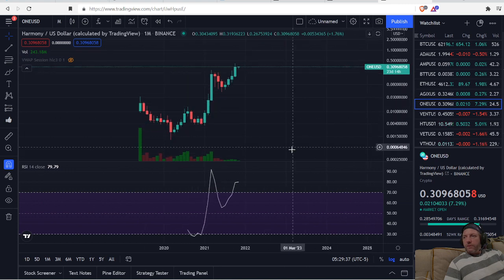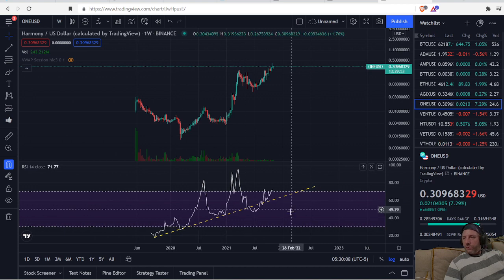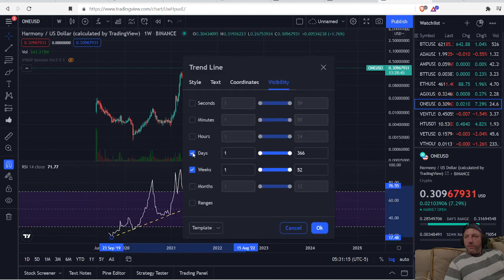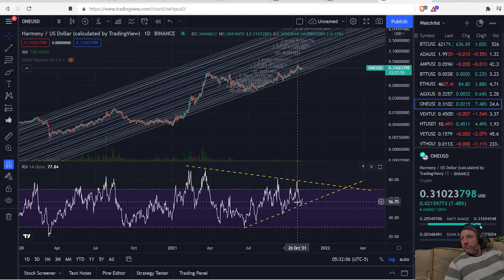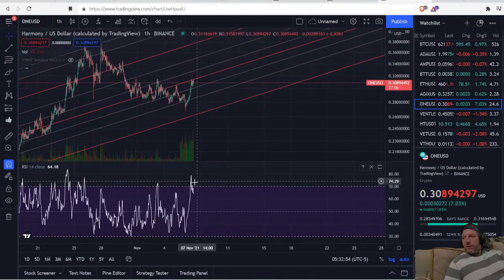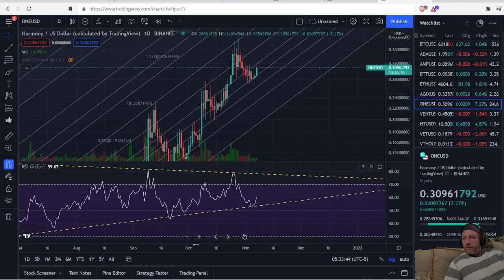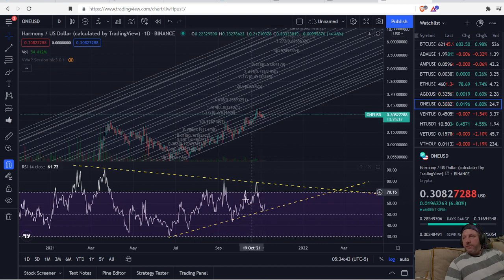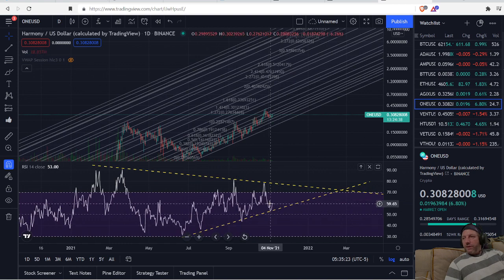Harmony ( One ) Moving Up..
In Good Fortune. Investment News, Technical Analysis, Day Trading.
Stock & Traditional Market's, cryptocurrency, DeFi, Gaming and NFT's, Liquidity & Stake Pools.
Links you might find helpful.

Gamming Links you might find helpful.

*Note* this channel is for educational and entertainment purposes only, I'm not a financial advisor, nor do I give financial advice.